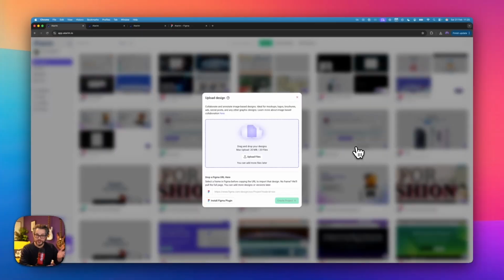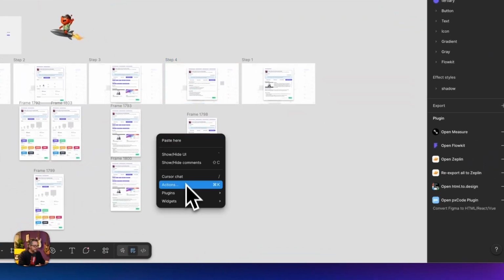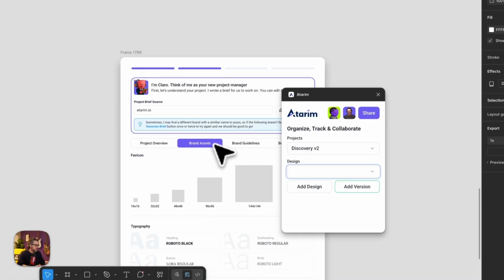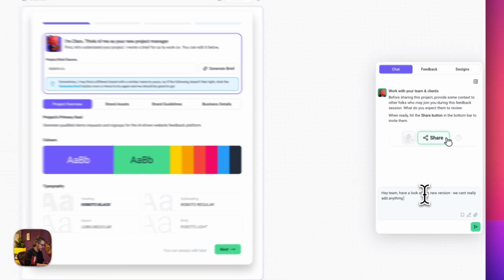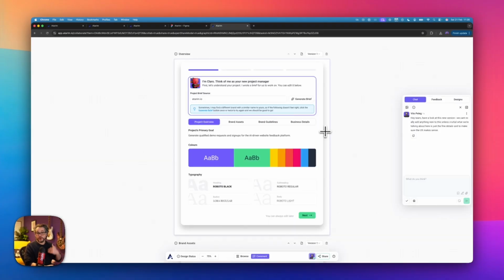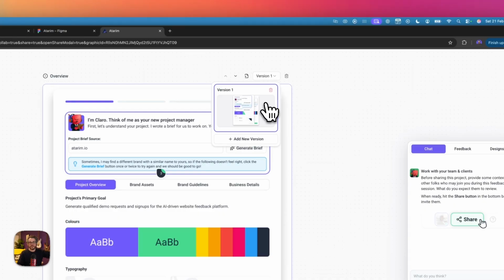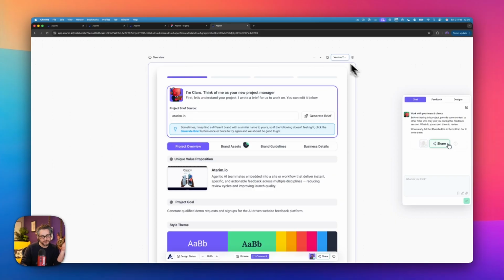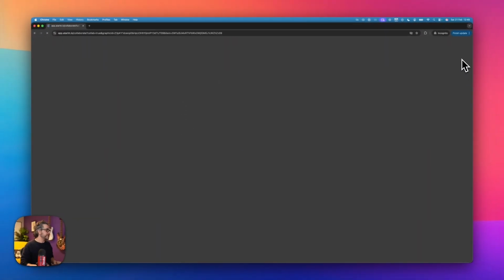Stop Using Figma Comments, Do This Instead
Figma comments are quietly killing your client feedback workflow, and most designers don't realize it yet. In this video, I'll show you Atarim's brand new Figma plugin and exactly why agencies are making the switch. One handoff. Under a minute. Zero clutter.
This video covers Atarim's biggest collaboration update yet, a rebuilt graphic feedback system and a brand new Figma plugin that lets you import designs, collect structured feedback, and track version history all in one place. We walk through setting up a Figma project for client review, four concrete reasons Atarim beats native Figma comments, and the new client-facing guest flow. Whether you're handing off mockups, ad campaigns, or floor plans (yes, DWG files too), this workflow cuts review time dramatically. This update also completes Atarim's full collaboration stack rebuild — six months in the making.

*Timestamps / Chapters*
0:00 - Intro
0:14 - New File Types + Figma Plugin Overview
0:34 - Setting Up a Figma Feedback Project in Atarim
1:28 - Importing Designs & Organizing for Review
2:34 - How to Invite Clients & Share the Review Link
3:51 - Why This Beats Figma Comments (4 Reasons)
5:23 - Version Control: Track Every Revision Round
6:29 - The Feedback Interface vs. Figma Canvas
6:59 - Integrations: Jira, Asana & More
7:13 - Client/Guest Flow Walkthrough

*Key Takeaways*
✓ Handoff in under 60 seconds: Select your frames in Figma, push them to Atarim, and share a link, no renaming layers or cleaning up your canvas first.
✓ Version control for design reviews: Every time you push an update, Atarim logs it as a new version, so clients and stakeholders can see exactly how many rounds you've been through.
✓ Internal vs. external comments: Mark notes as internal so clients never see team-only conversations. Keeps your review process clean.
✓ Feedback interface ≠ design canvas: Figma is built for exploration. Atarim is built for linear review, top to bottom, in and out. That difference matters when clients are involved.
✓ Two-way sync with PM tools: Connect feedback directly to Jira, Asana, or your project management setup so nothing falls through the cracks.